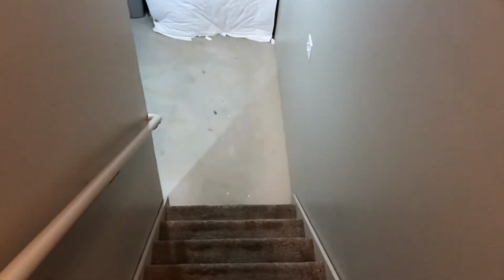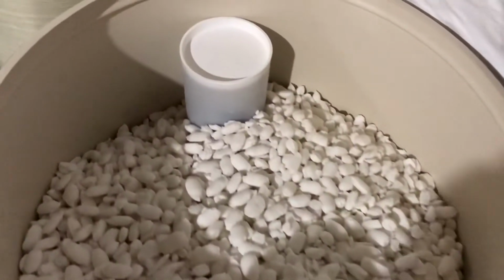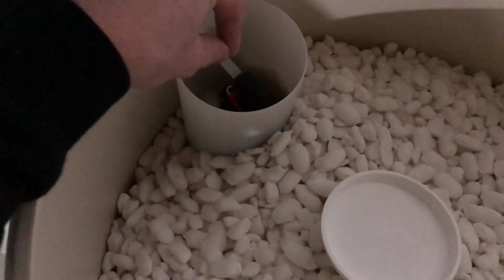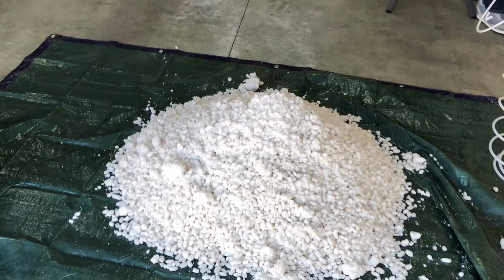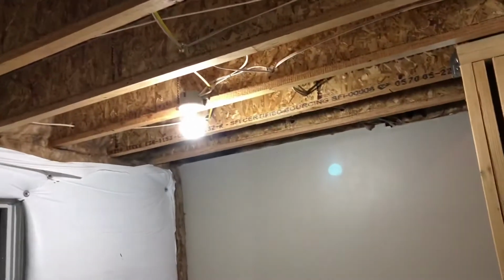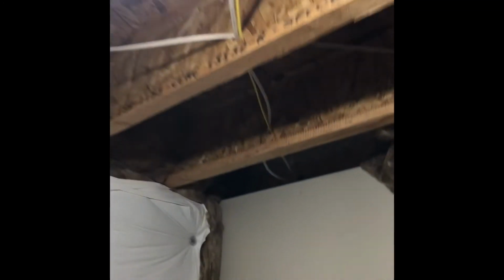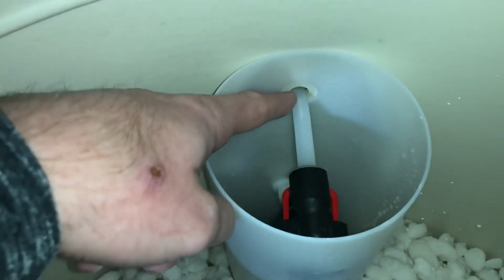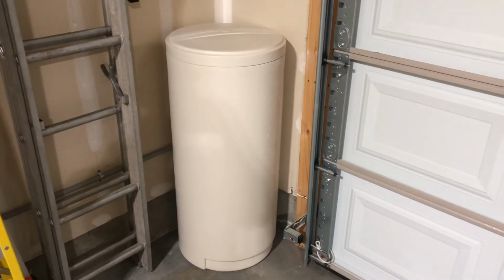Move Soft Water Brine Tank in the Garage! No more trips to the basement carrying heavy salt bags!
Hello Random YouTube People!

This video shows you how to easily move your existing soft water brine tank from the basement into the garage. This is a really simple process especially if you have an unfinished basement. All you need is the correct length of tube.